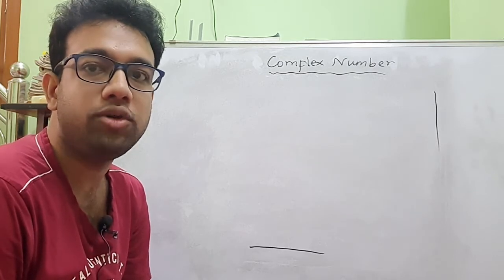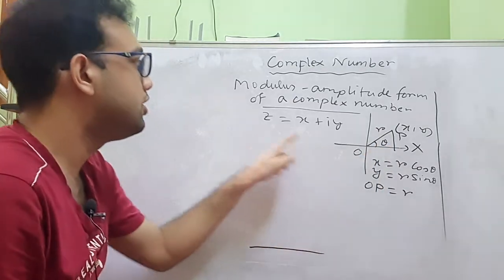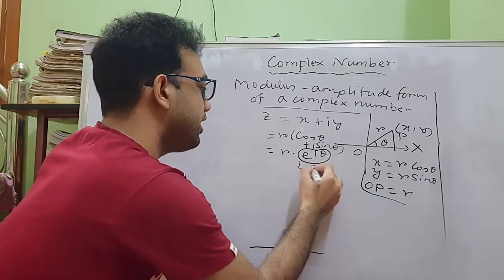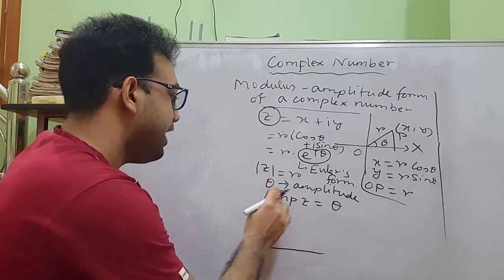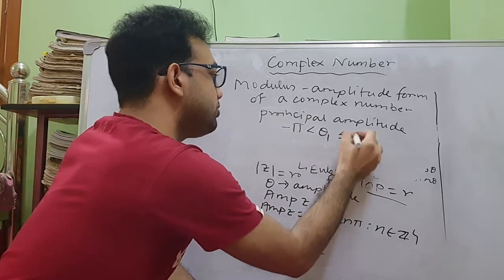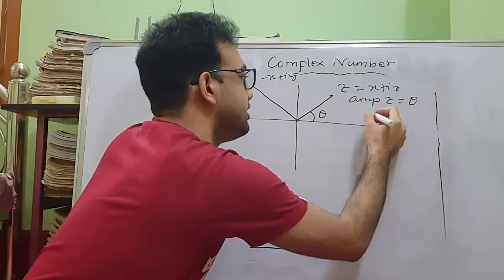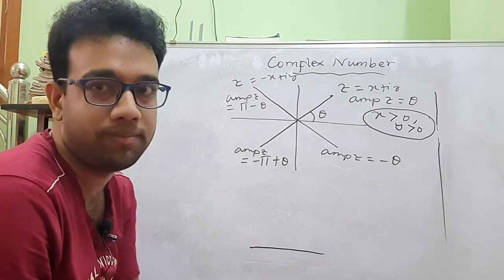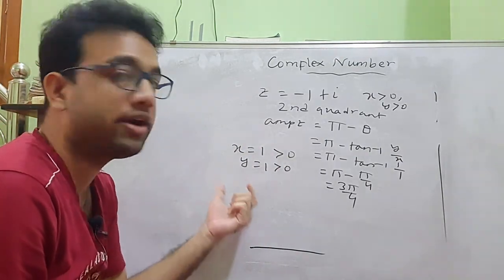Demo lecture on complex number for Class 11 (English version)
join my telegram channel using this link

or search "Target Wbssc Mathematics "